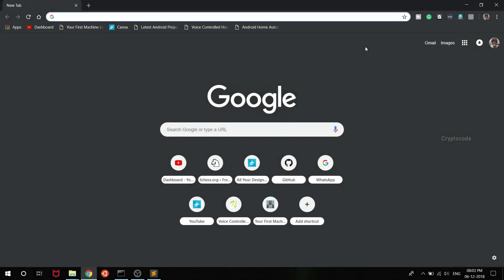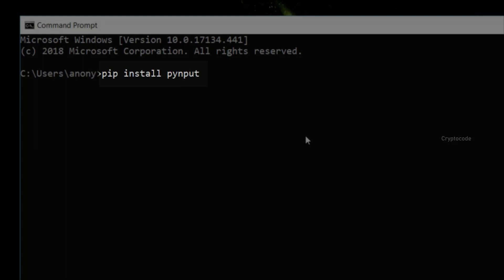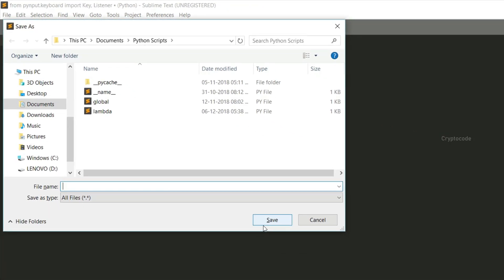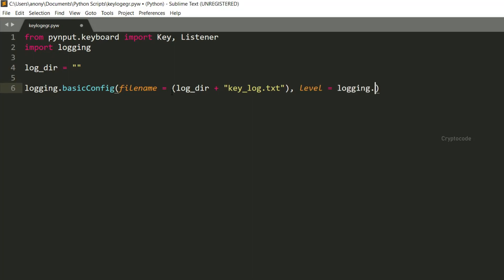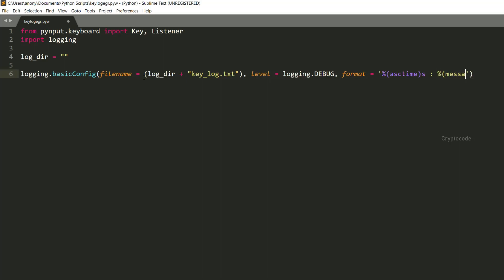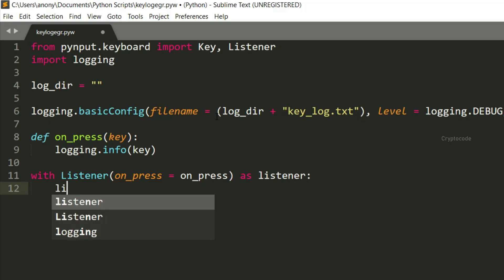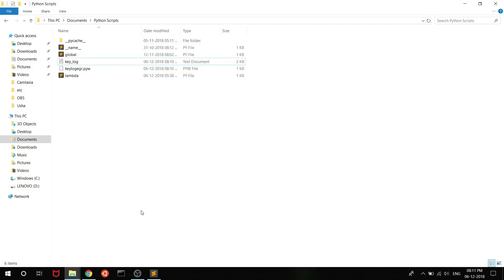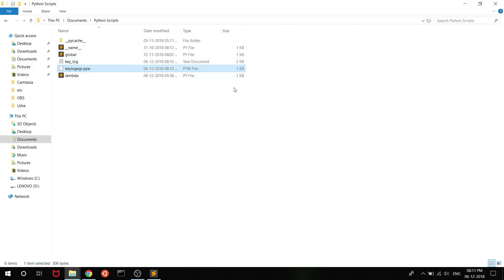Python Keylogger | தமிழ்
Python keylogger is an application that tracks the keyboard keys.

It does not support any kind of hacking.